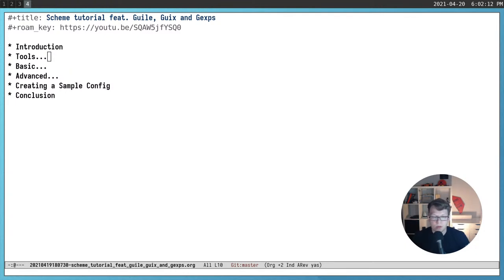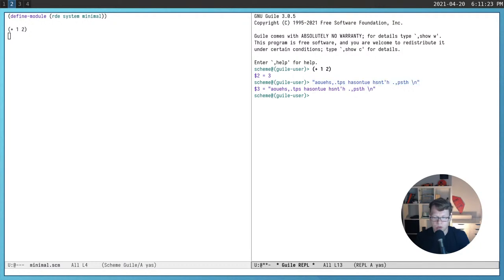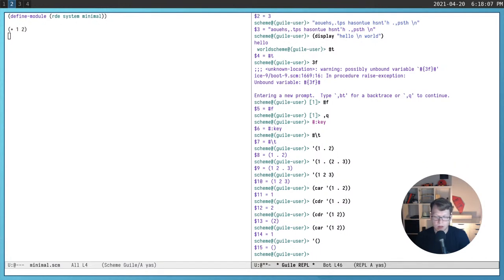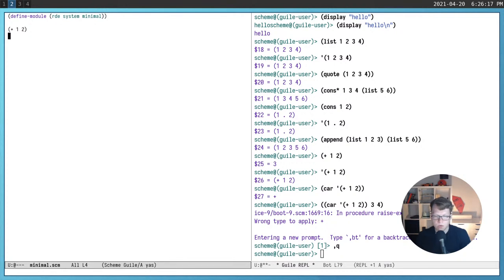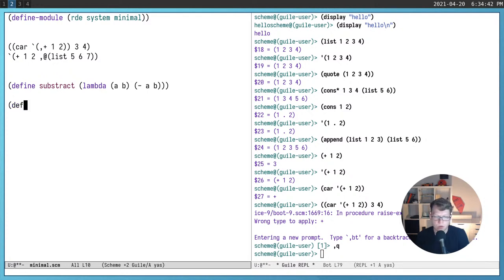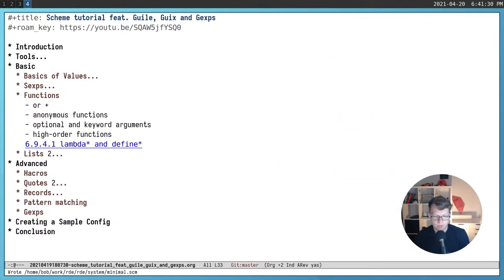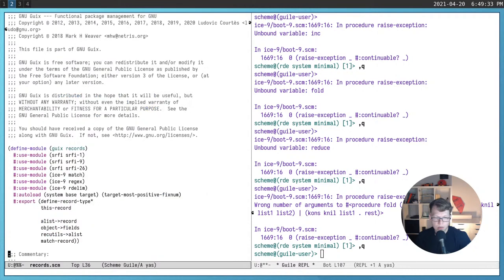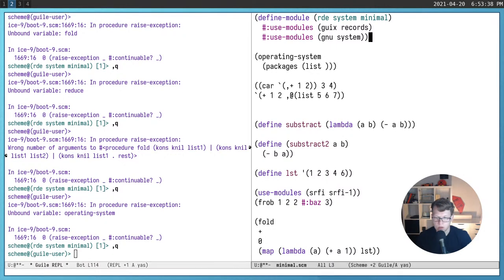Scheme tutorial feat. Guile, Guix and Gexps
Will learn the basics needed to read, understand and sometimes even write configurations, package definitions and other code for GNU Guix. Some simple tooling will be covered too.

0:00 Introduction
2:20 Modules (partially cut out, probably by youtube)
5:30 REPLs and geiser (the beginning is also cut out)
7:27 Basic values
11:10 S-expressions (Pairs, Lists and quotes)
19:40 Macros, quasi-quotes and unqoute/unquote-splicing
29:30 Declaring functions, anonymous and high level functions
39:25 Perspective on Clojure, Scheme and Common Lisp
43:35 Records. Defining and querying operating-system
59:13 Conclusion